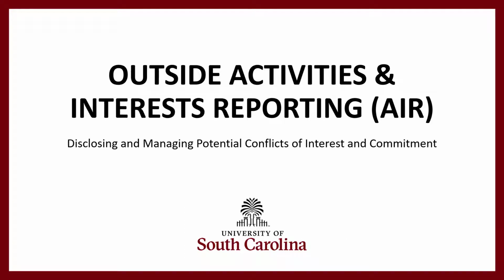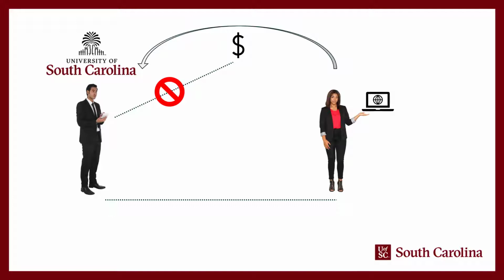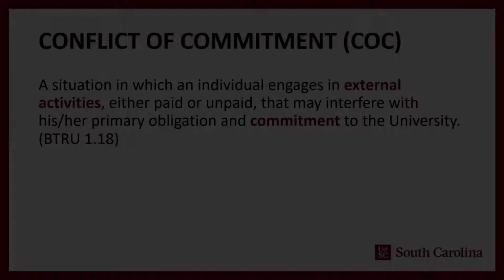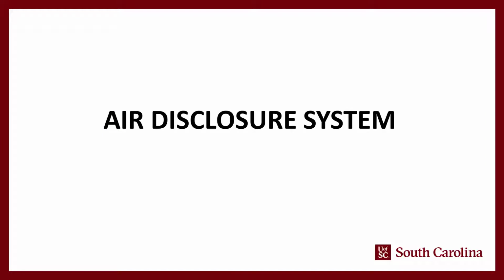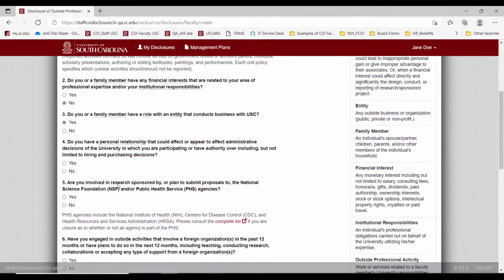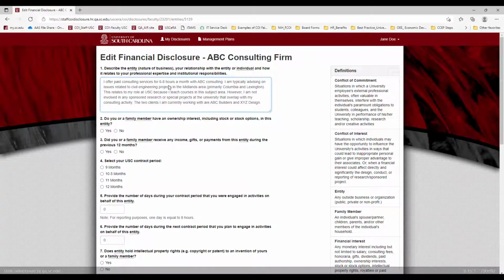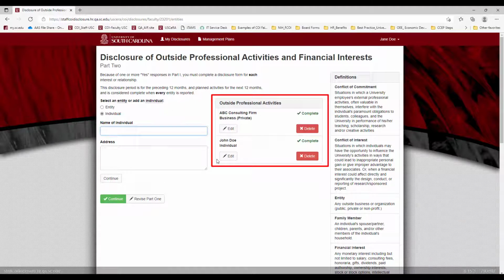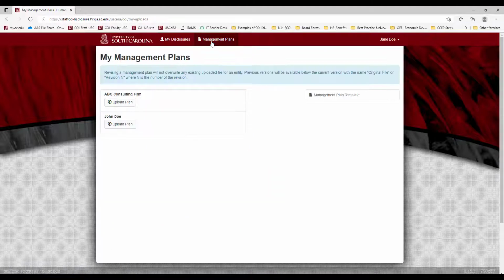Annual AIR Disclosures, Conflicts of Interest & Commitment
This video provides an overview of the annual disclosure process for University of South Carolina faculty and staff, and reviews example conflicts of interest and commitment.

For additional resources related to annual disclosures and conflicts of interest